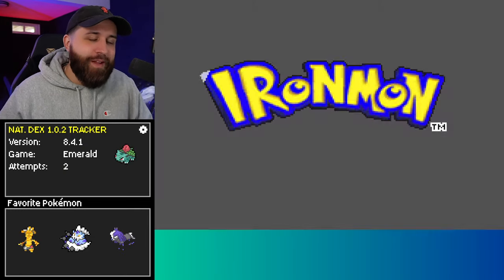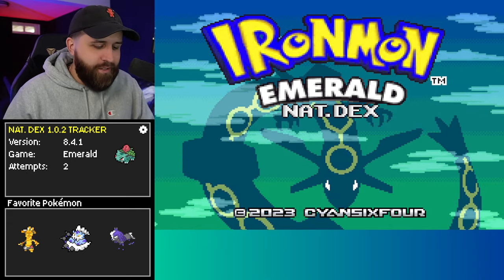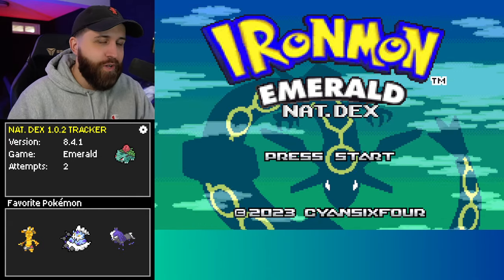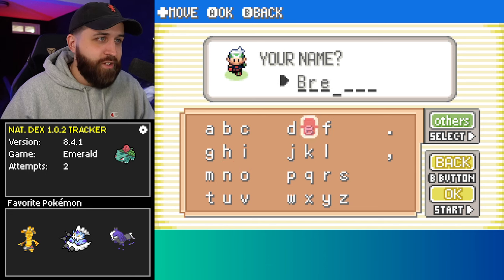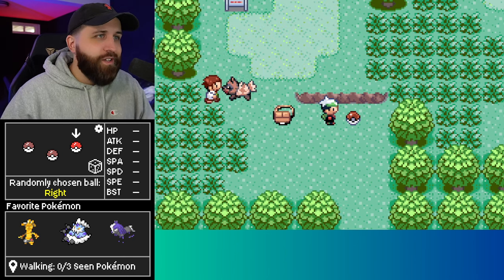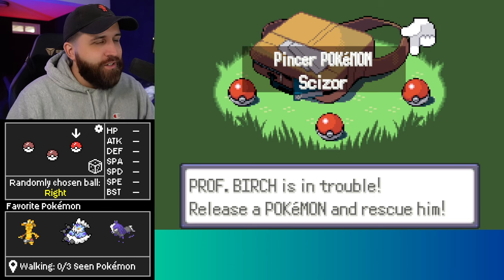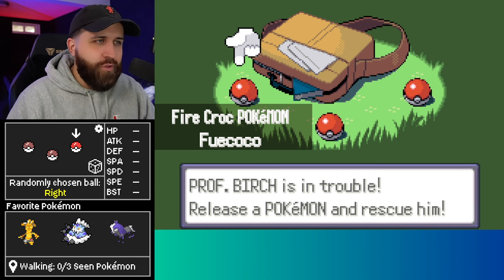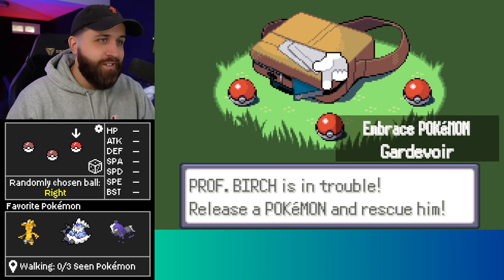Emerald Ironmon Nat Dex....nuzlocke? Starter Selection!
fb.gg/hgvbreezy